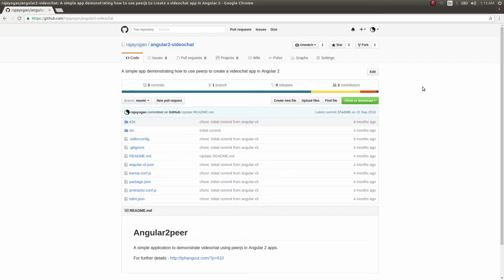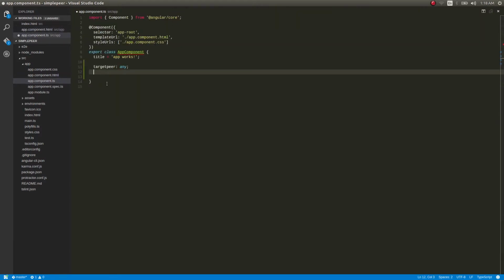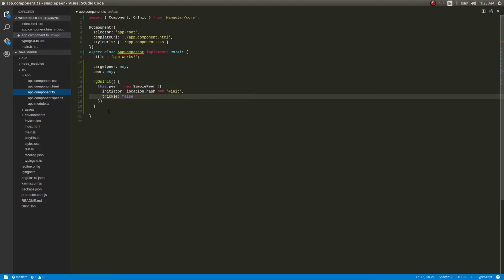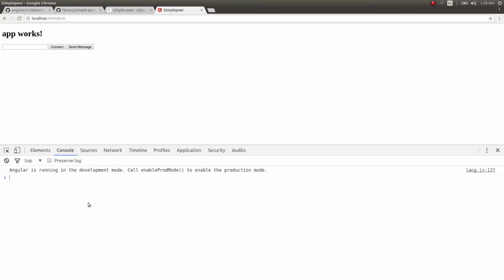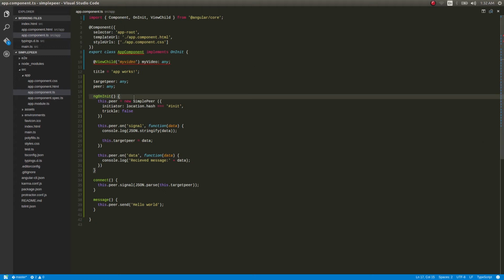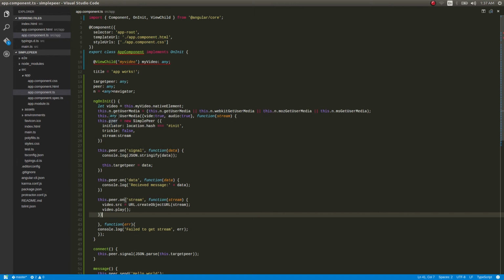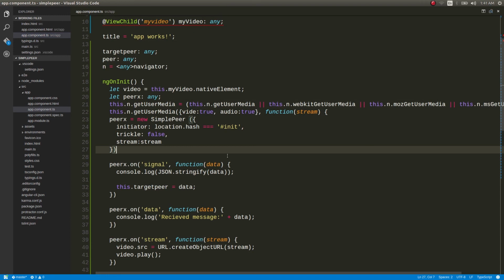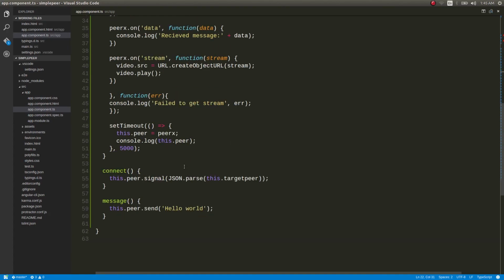Angular 2 - Video chat using simple-peer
A simple video showing how to use peer to peer connections effectively to stream video. For further details -